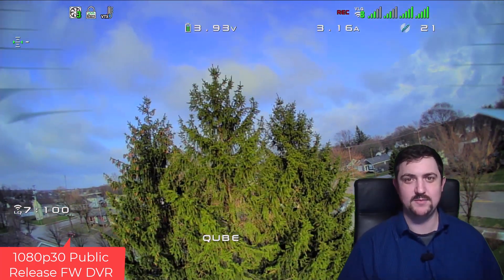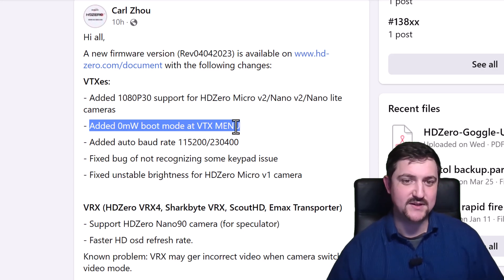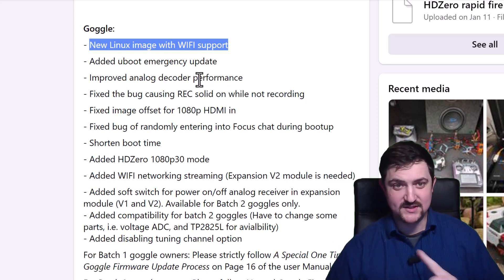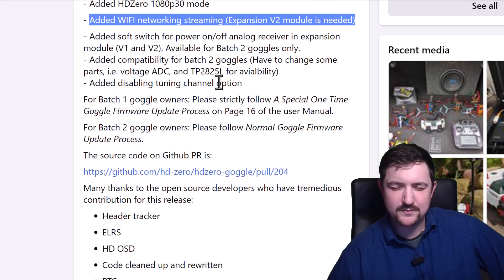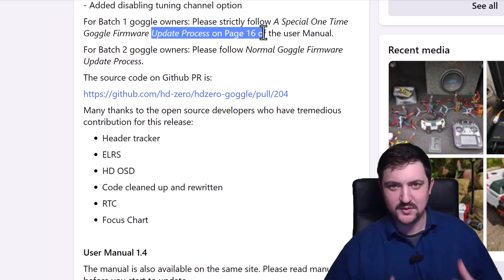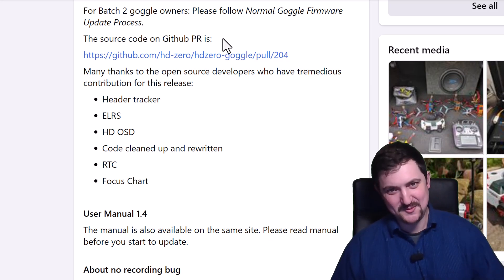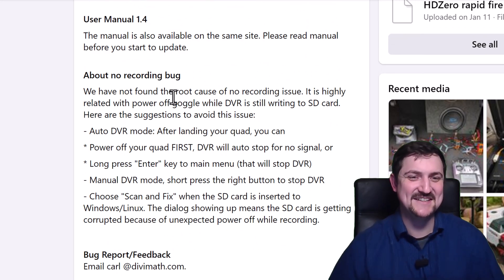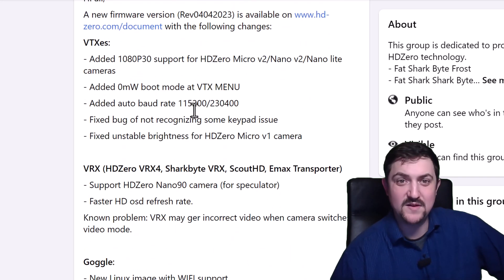Huge FW Updates for all HDZero Goggles and VRXs (and 1080p30 public release)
1080p30 mode and 90hz support for VRX's - all the details you need to know about this huge firmware release.